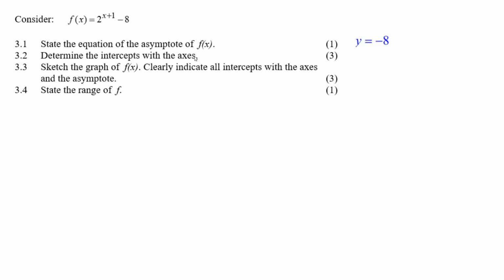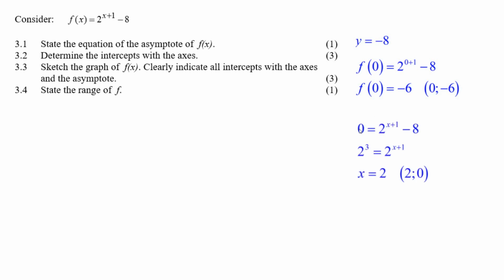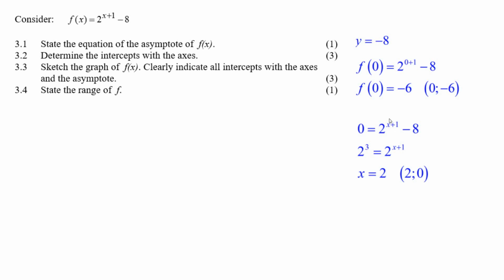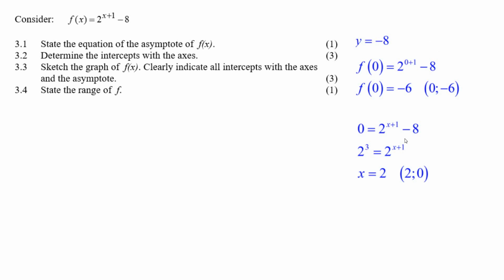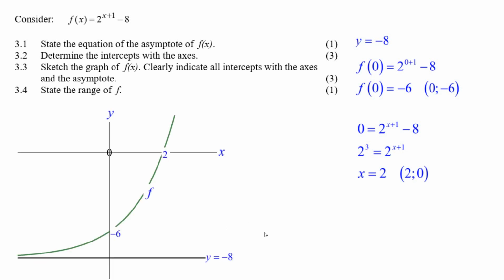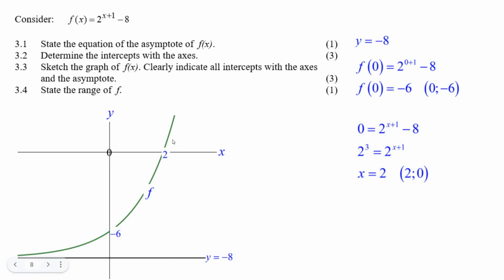Exponential Function Q3